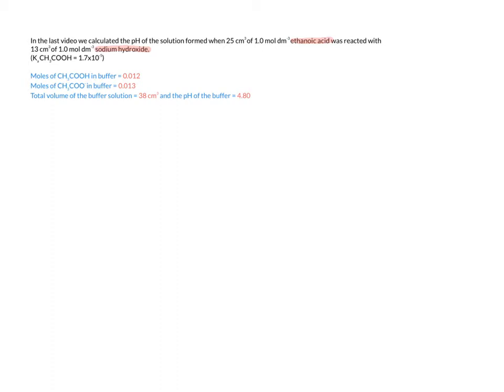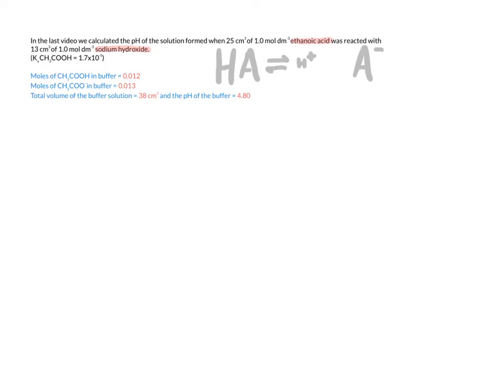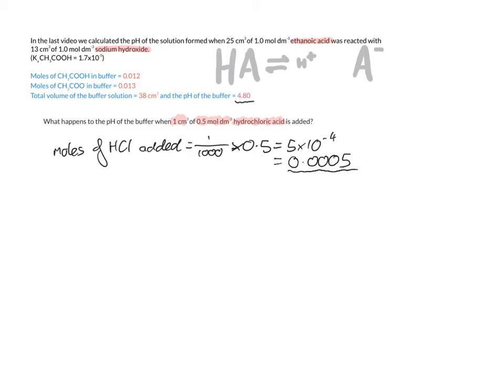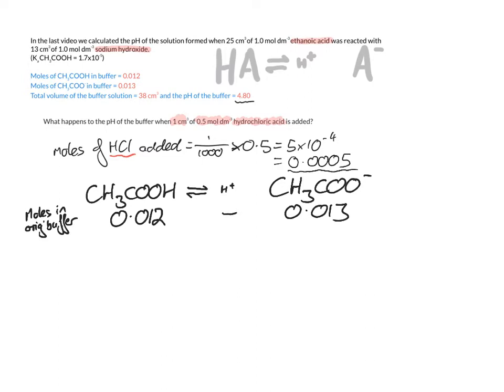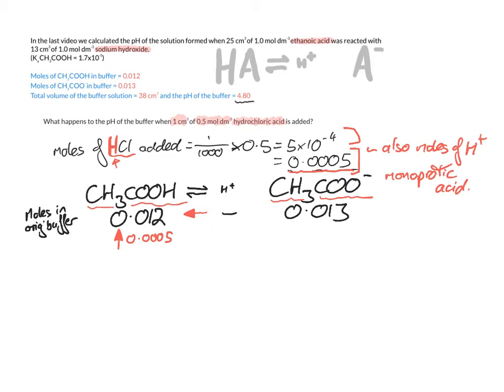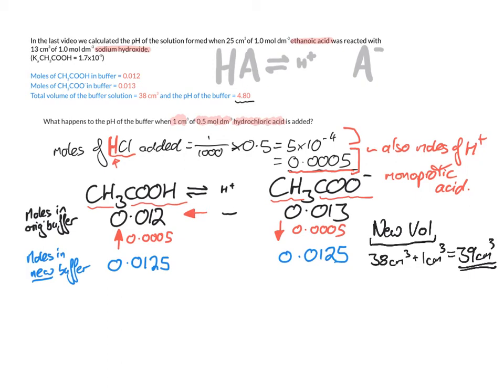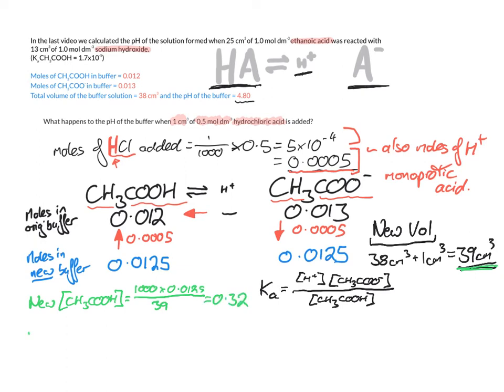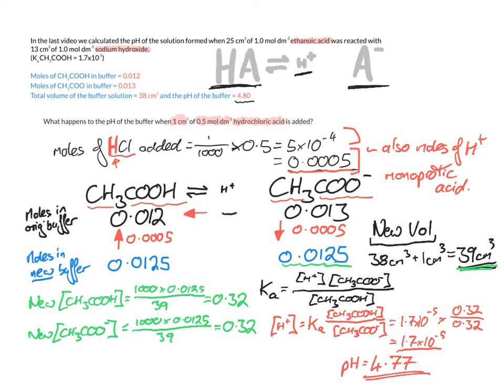Adding acid to a buffer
(L6th) Adding acid to a buffer